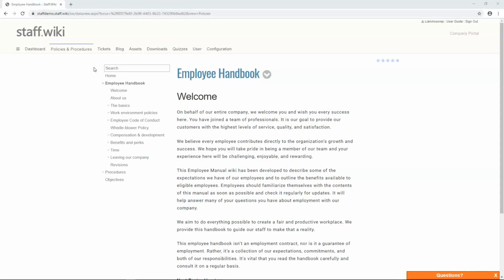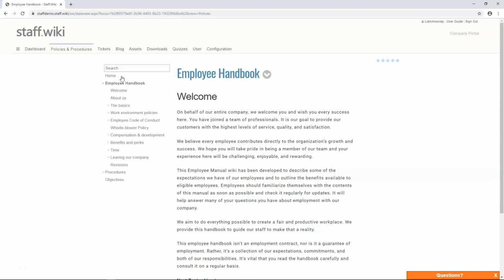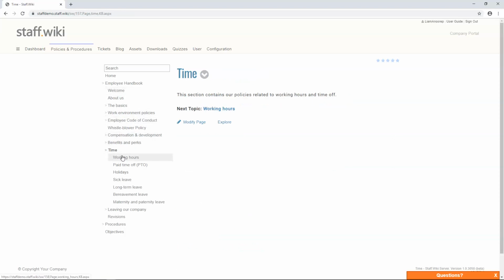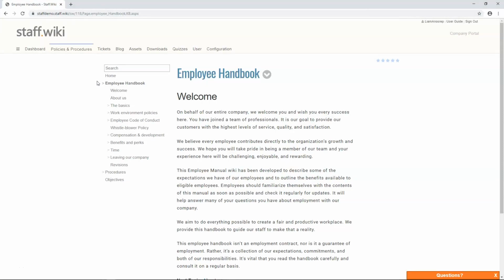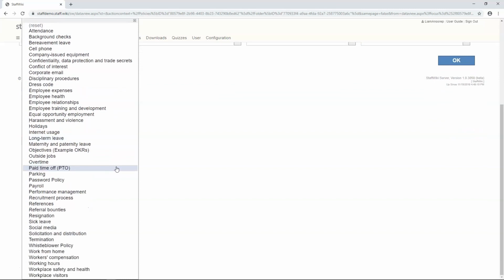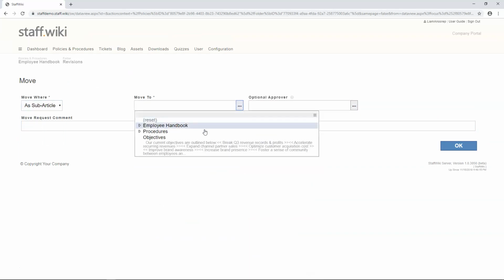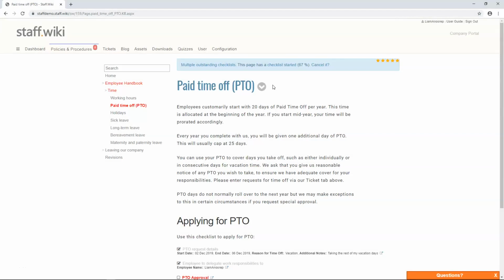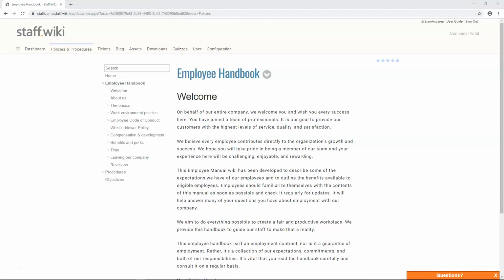Staff.Wiki: Navigating Around Policies and Procedures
In this video we cover some of the basics of navigating around Staff.Wiki's policies and procedures tab. Staff.Wiki is a policies and procedures management system, featuring approval workflow, quizzes, checklists, webchat and lots more.